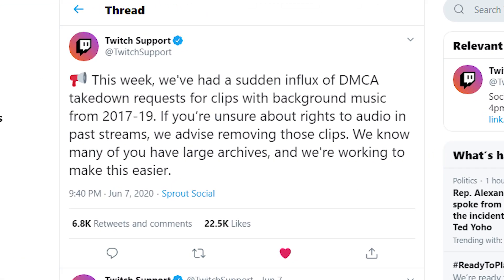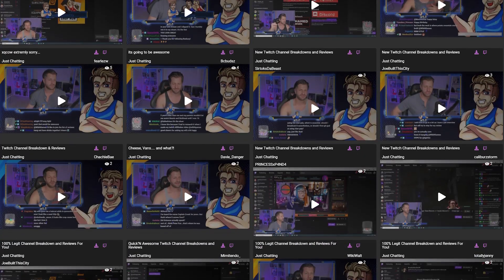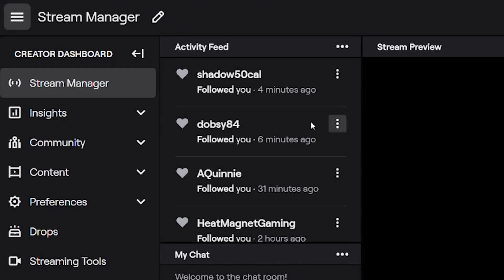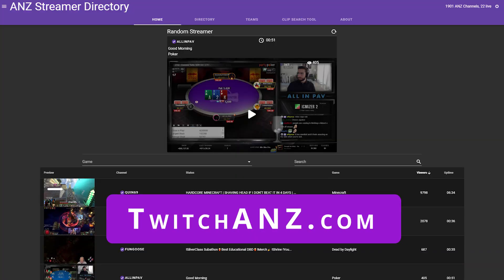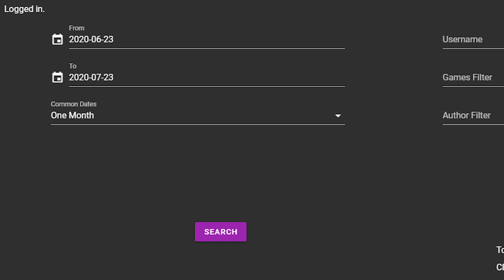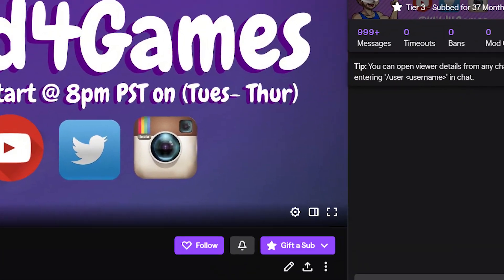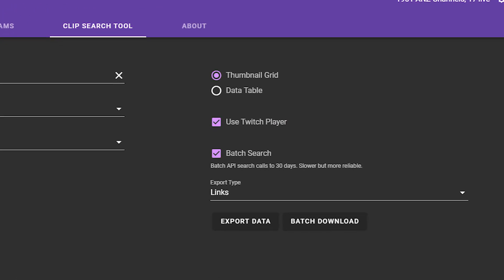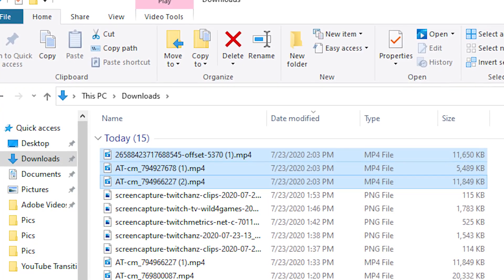Best Way To Save & Delete All Your Twitch Clips Before DMCA Gets You!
In this video, I will show you the best and easiest ways to mass save and download all your twitch clips with an awesome new program. Plus I will show you the new Twitch delete feature that allows you to clean up all your Twitch clips to keep your channel safe.

⭐Helpful Links⭐

🖥️ Helpful Videos 🖥️